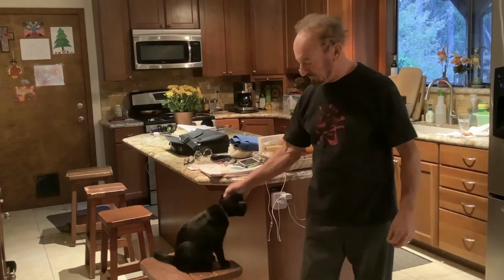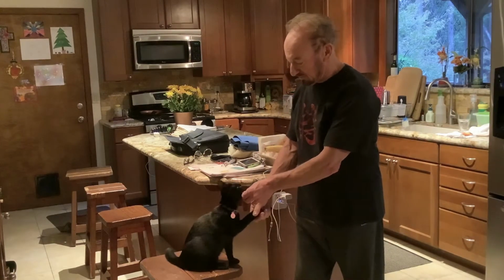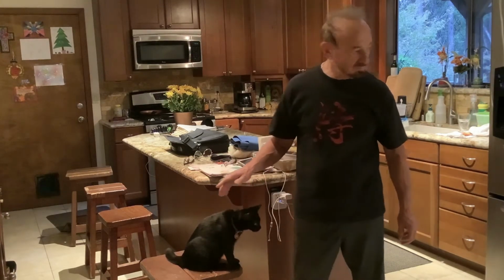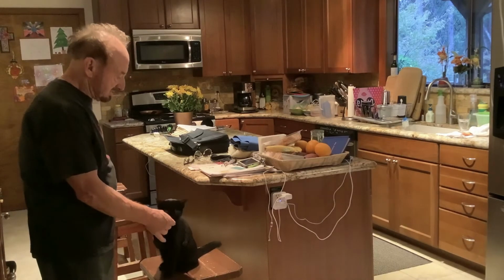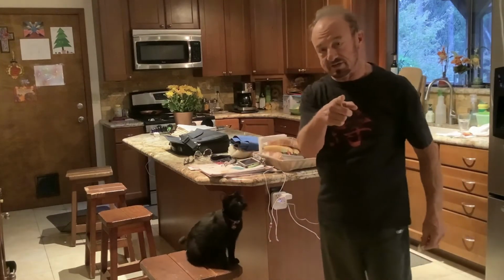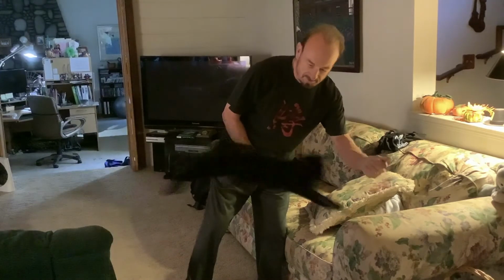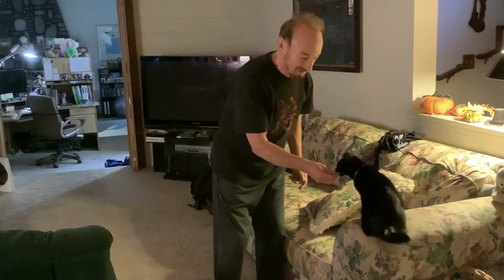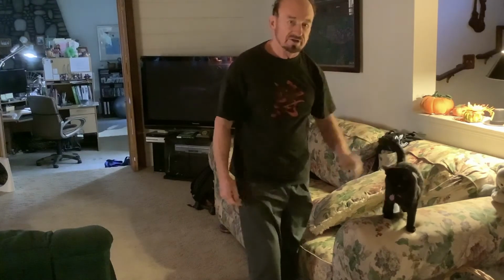How to train your cat 8 The Young Cat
How to train the young cat. What to look for and how to do it.